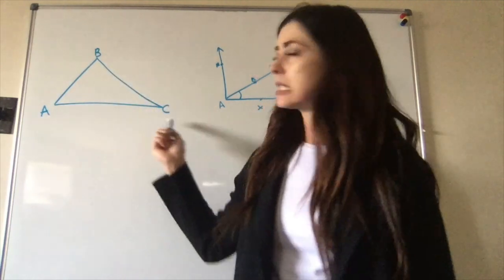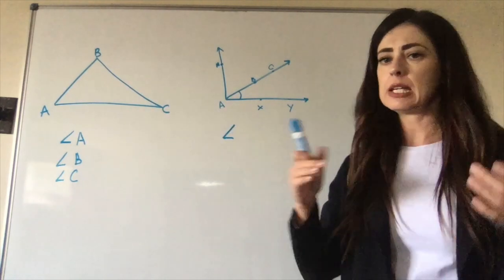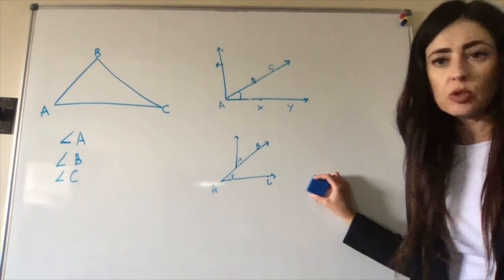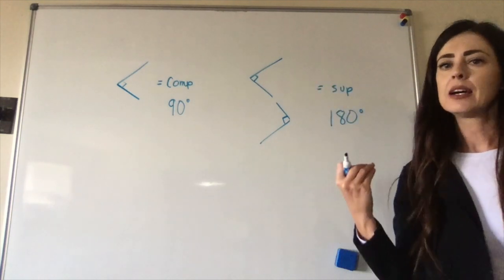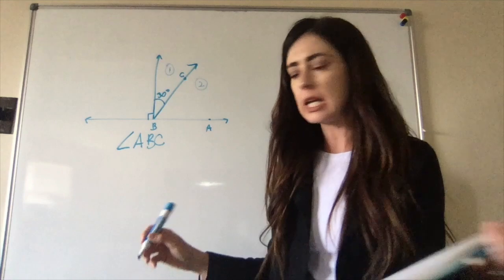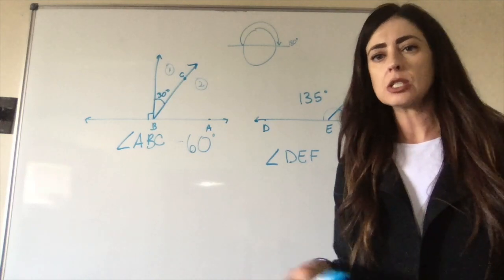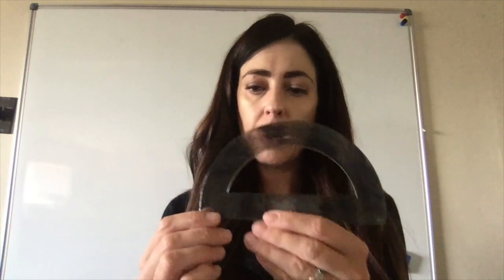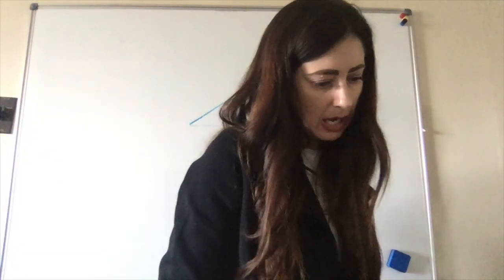Algebra 1/2 - Lesson 98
Join me for Lesson 98!